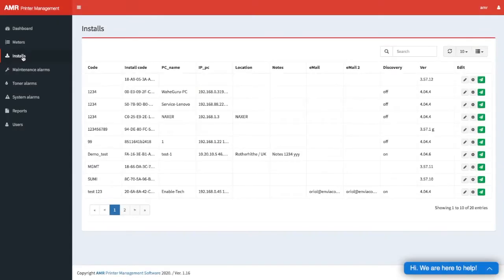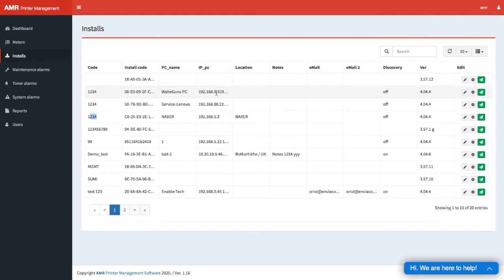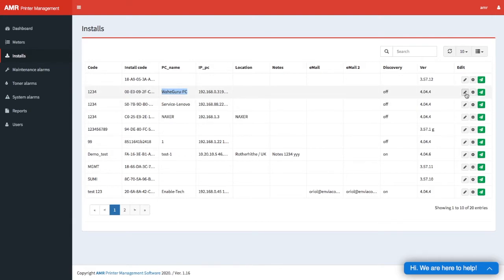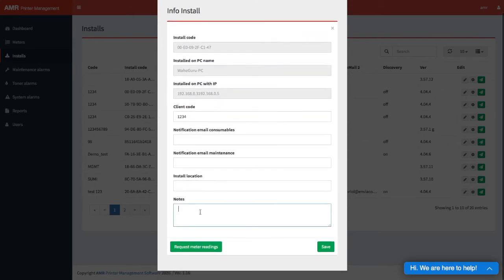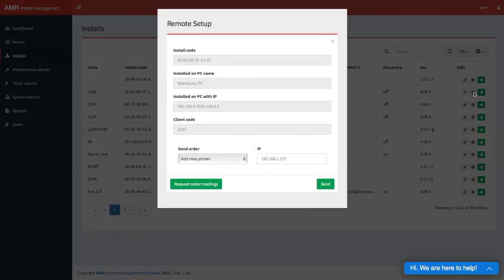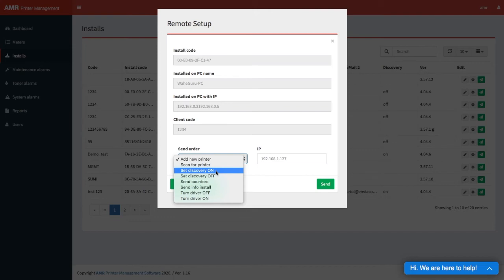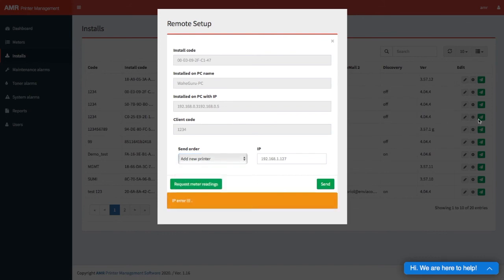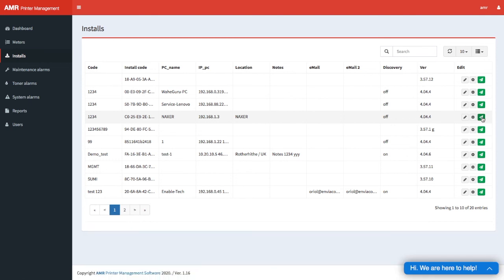How to manage AMR driver INSTALLATIONS remotelly.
After installing the AMR Driver in the client site, to monitor their printers, you change several settings remotelly:
* Add a printer.
* Scan network.
* Auto discover new printers.
* Turn off / on driver.